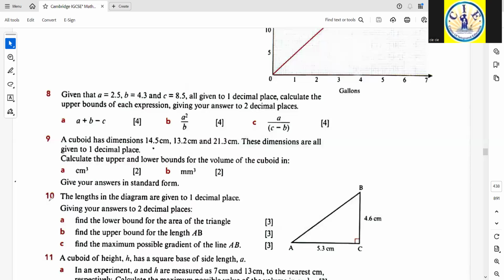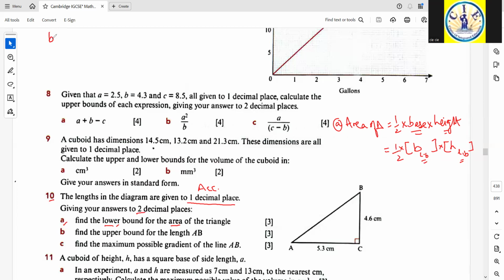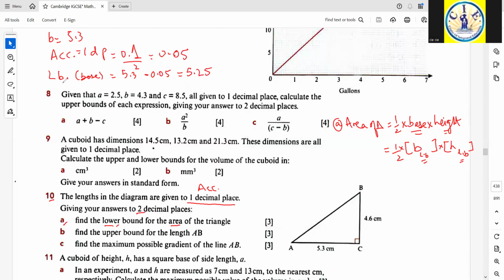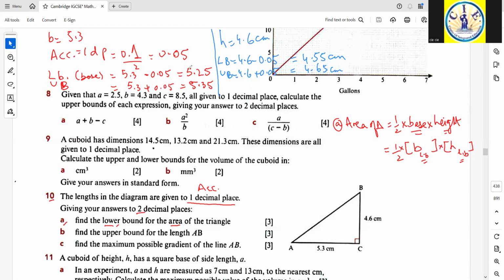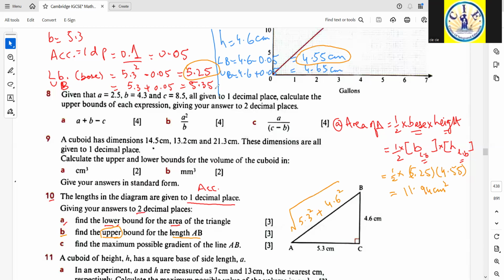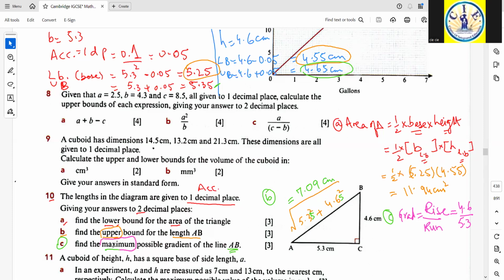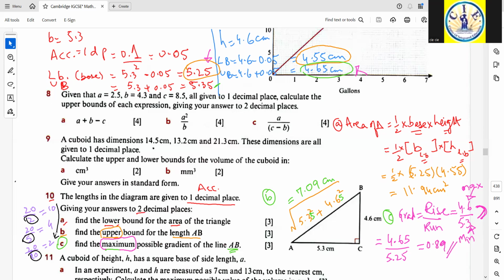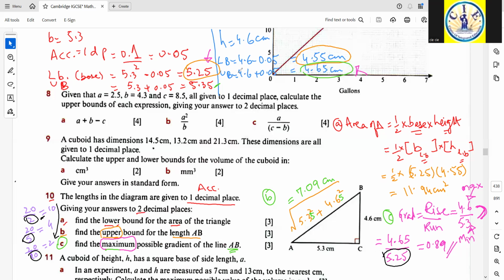Practice Exercise 13 Q10